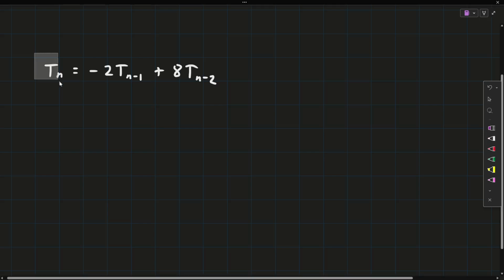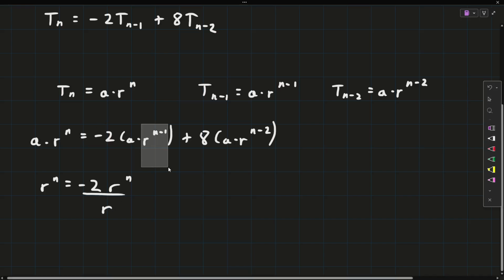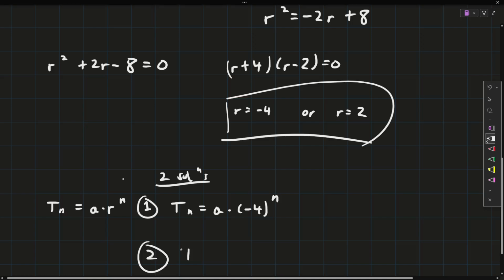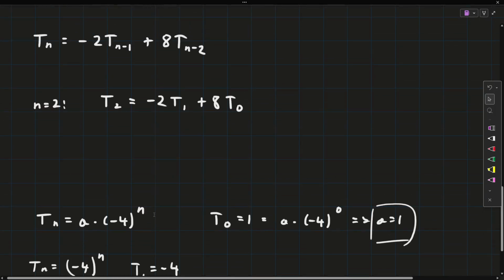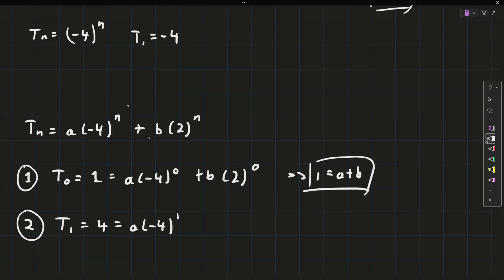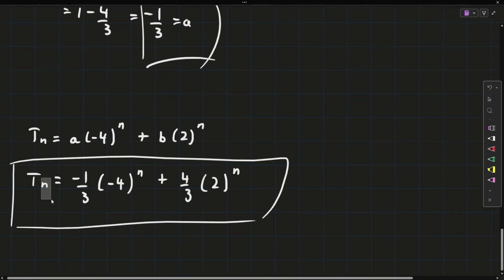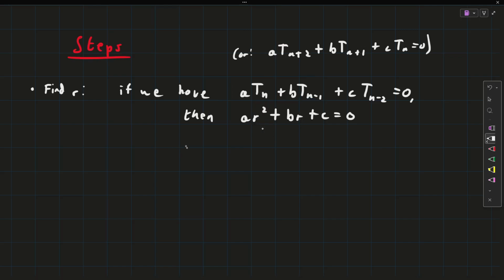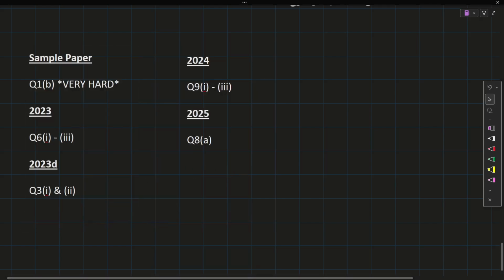2: 2nd Order Homogeneous | Inquiry-Oriented Difference Equations (LC Applied Maths)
This series aims to teach difference equations in such a way that the viewer feels as though as they could discover these ideas for themselves. This topic is usually presented as a list of theorems and facts, so hopefully this motivates why it all works.

This series leads to 1 method that you can use for ALL LC Applied Maths questions consistently, which is more efficient than the way covered by most teachers and the AM book.

OL LC Questions for Practice

Sample Paper Q3(b)
2023 Q8(b)
2024 Q10(a)
2025 Q10(a)